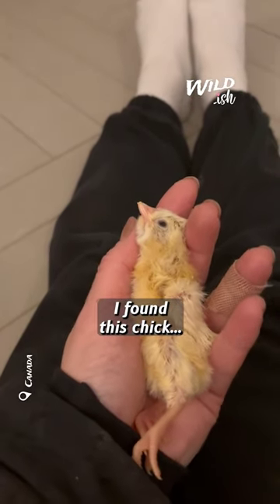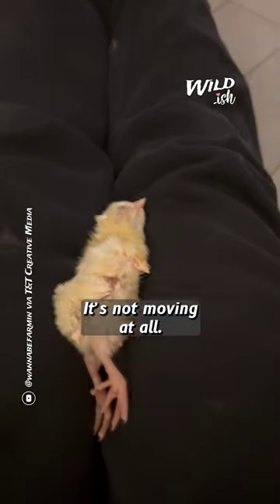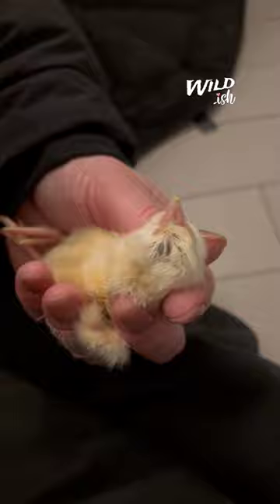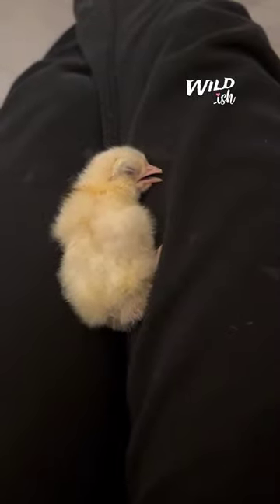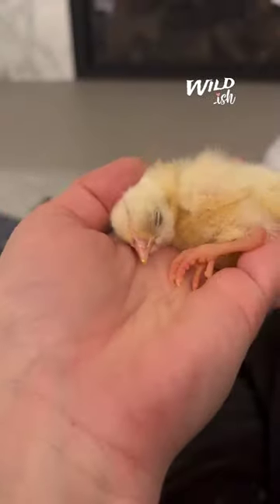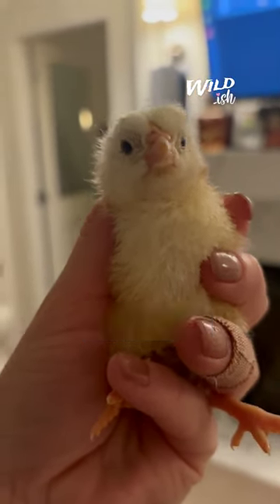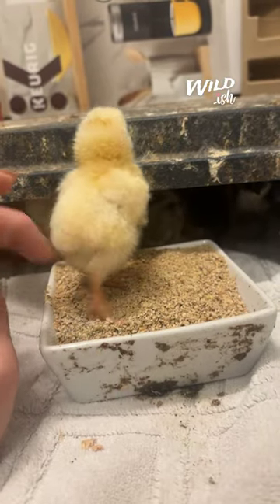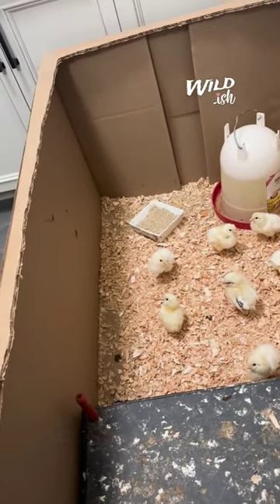Saved a baby chick using a blow dryer 🐥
This is the incredible moment a quick-thinking hobby farmer discovered a cold, unresponsive chick and was able to revive it using a blow dryer. Chrissy Chin, 36, headed to her barn on January 22, where she discovered an unresponsive day-old chick in a brooder with other newly hatched chicks. The chick was showing no signs of breathing and was cold to touch, but Chrissy knew from raising animals that hot air is an effective warming method. The one glimmer of hope, Chrissy said, was the bird's feet would curl when she gave a slight tug on its legs, so she started using a blow dryer on the bird for the next 20 minutes. There were initially no extra signs of life, but after half an hour, Chrissy saw the bird had started to move its eyes. By 40 minutes, the chick had started chirping – an incredible transformation the hobby farmer was able to capture on video.

Wild-ish is home to fun video stories about your favorite tallest, shortest, scariest, cutest creatures from the animal kingdom! Wild-ish is owned and operated by T&T Creative Media, a UGC video licensing agency.

VideoID: TT-6000

To license any exclusive Wild-ish video stories visit T&T Creative Media